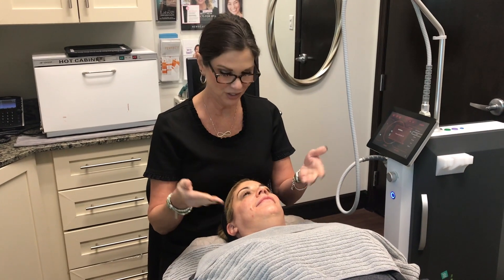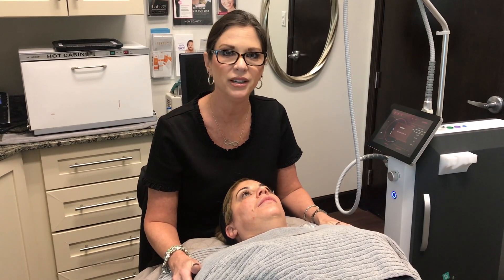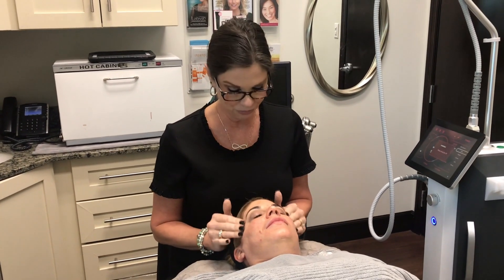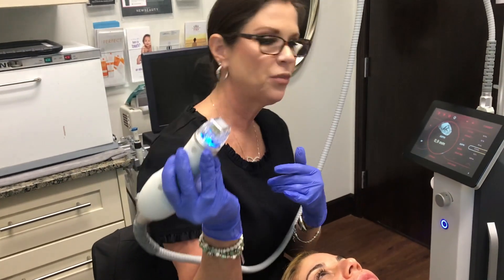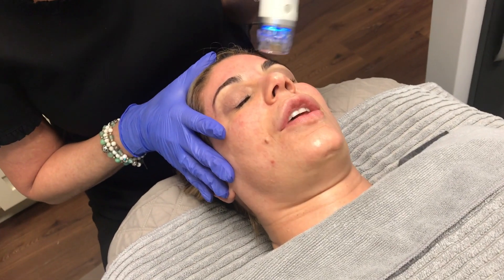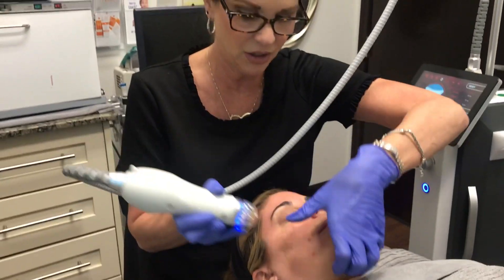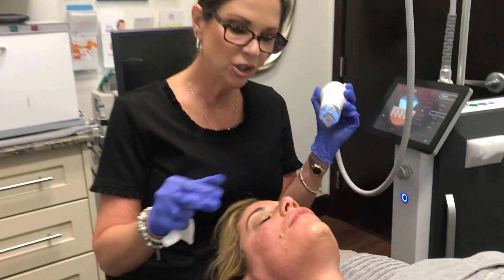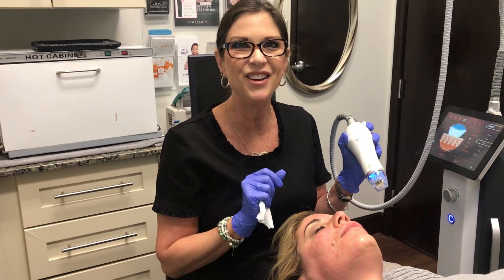Microneedling with Secret RF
Watch as Janette Menosky, a Licensed Esthetician and Laser Technician, demonstrates Microneedling using Secret RF.